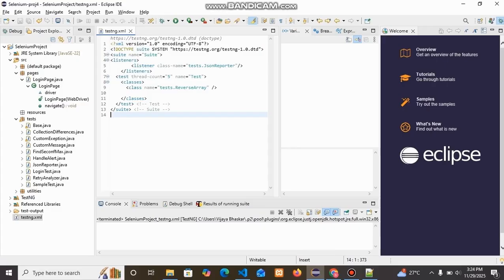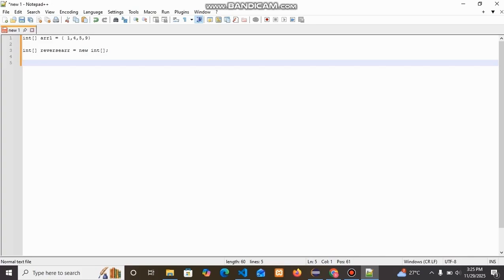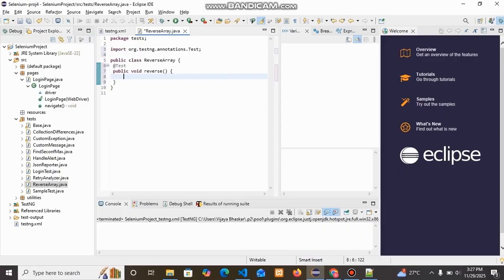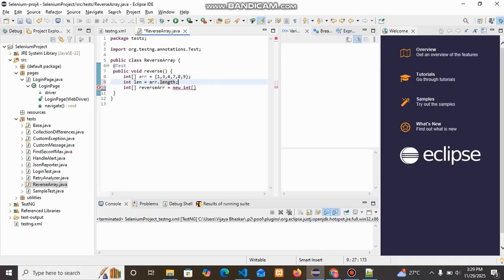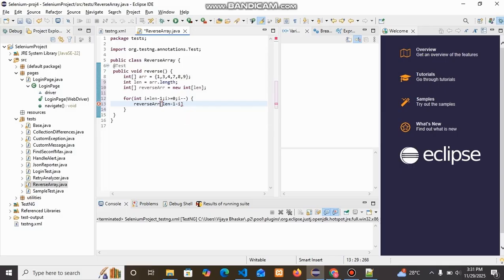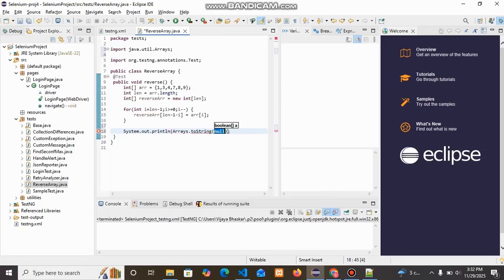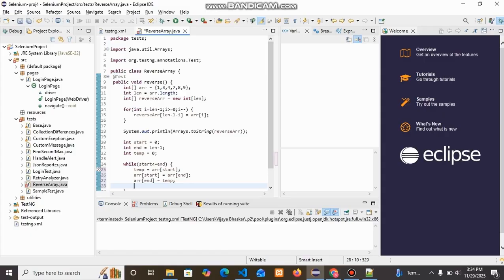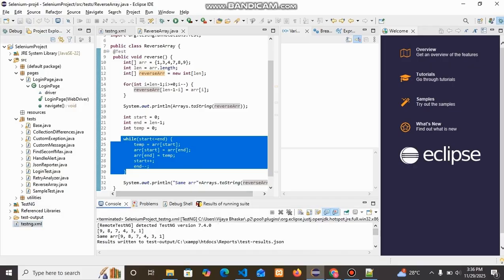How to reverse an array in Java | seleniumautomation | CapGemini Interview Question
Description:
📌 How to Reverse an Array in Selenium and Java | Java Programming Tutorial

In this video, you’ll learn how to reverse an array in Java using simple and beginner-friendly methods. We cover multiple approaches including using a loop, swapping elements, and utilizing built-in Java utilities. Whether you're preparing for coding interviews, learning Java basics, or improving your programming skills, this tutorial will help you understand array manipulation step by step.

What arrays are in Java
How to reverse an array using a for loop
How to reverse an array using the two-pointer technique